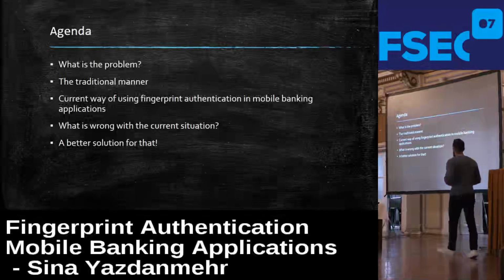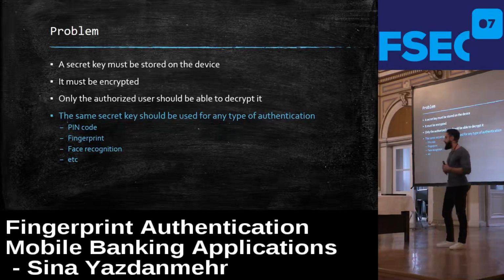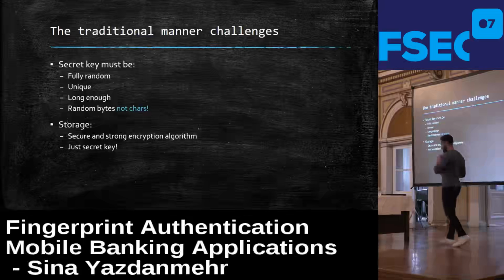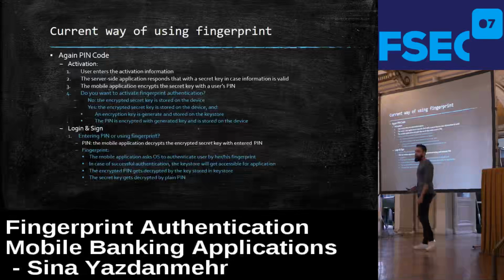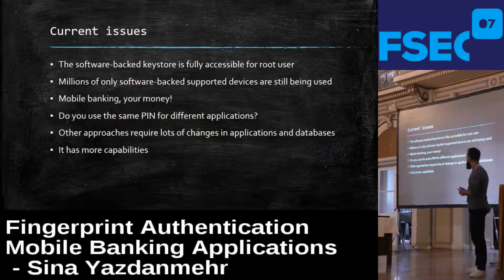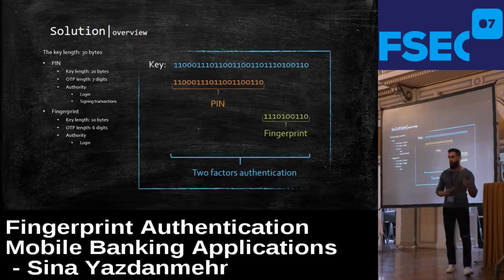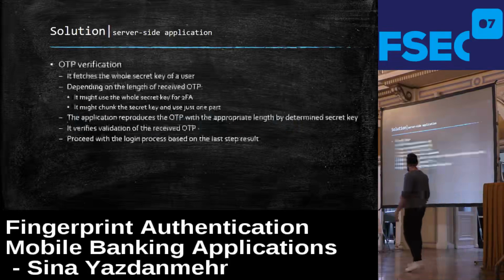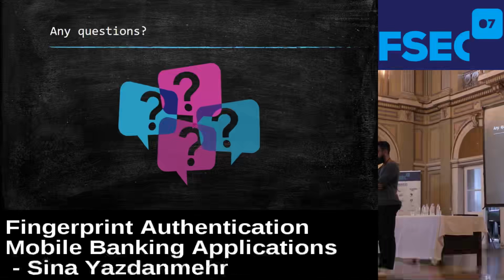Fingerprinting Mobile Banking Applications By Sina Yazdanmehr